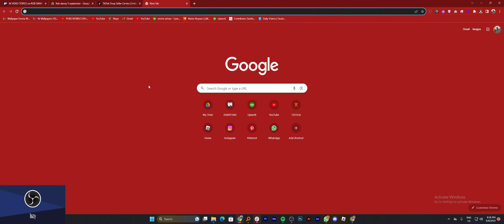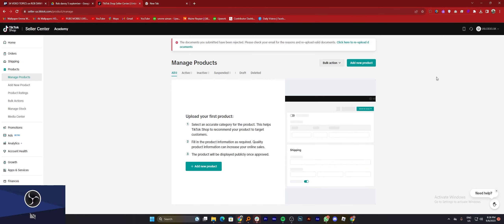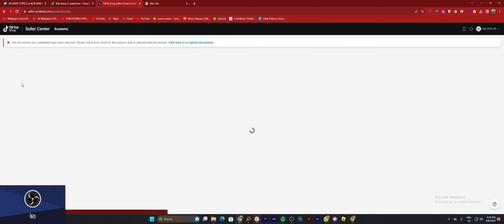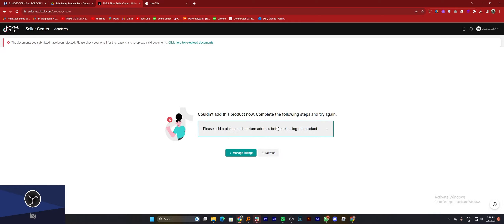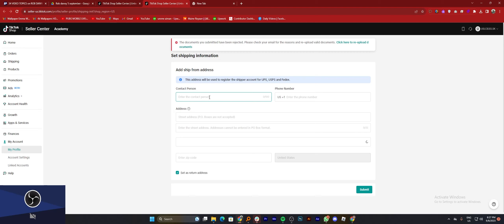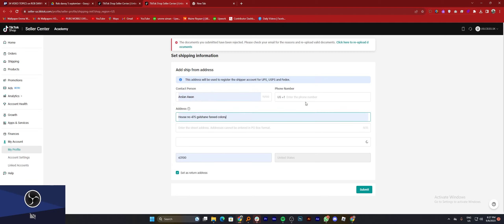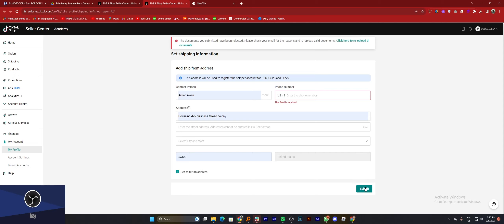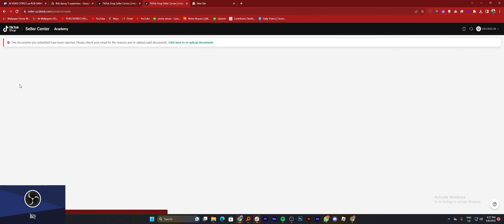ADD PRODUCTS TO TIKTOK SHOP AFFILIATE MARKET 2025 (FULL GUIDE)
Welcome to our comprehensive guide on "How to Add Products to TikTok Shop for Affiliate Marketing." If you're looking to boost your affiliate marketing game on TikTok, you've come to the right place. In this video, we'll walk you through the step-by-step process of adding products to your TikTok shop, helping you maximize your earnings and make the most of this exciting platform.

0:00 INTRO
0:04 TUTORIAL